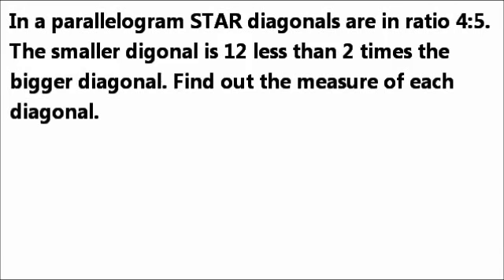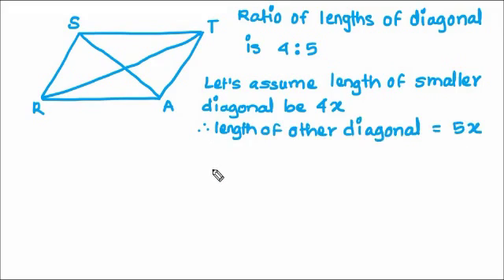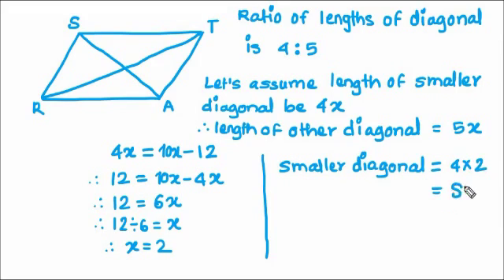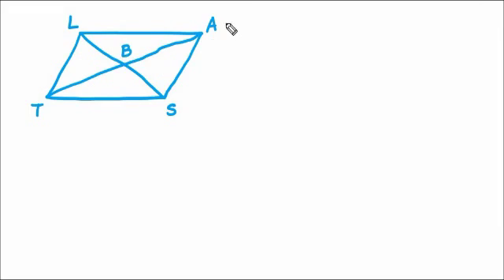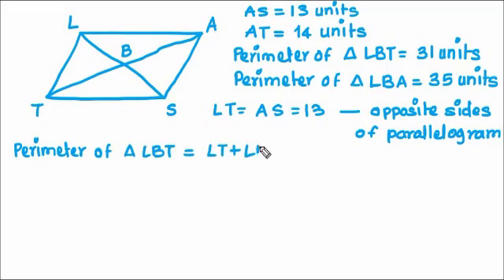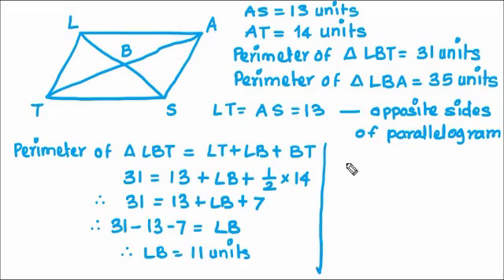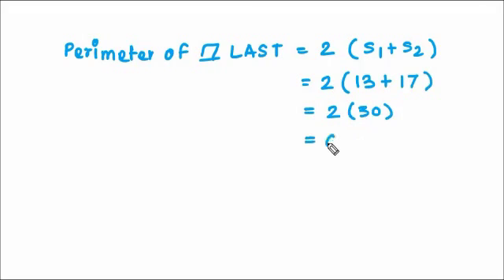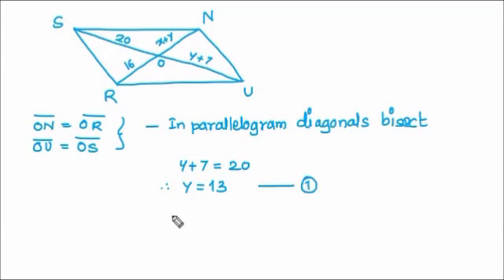Understanding Quadrilaterals - Practice Sums 4 (Diagonal Property)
This video features practice sums on the diagonal property of Parallelogram. It details how to solve the sums related to this property.